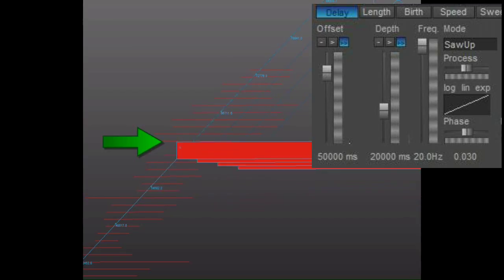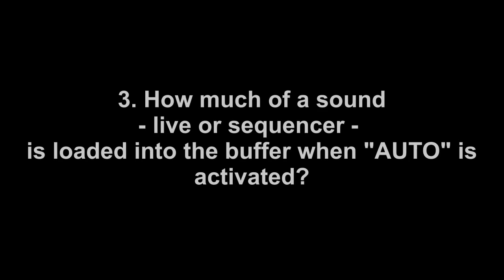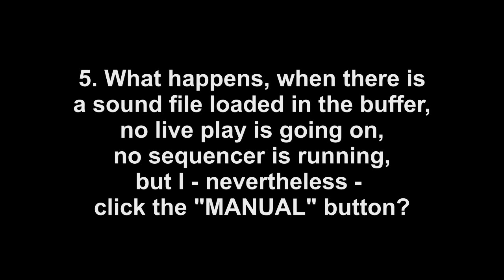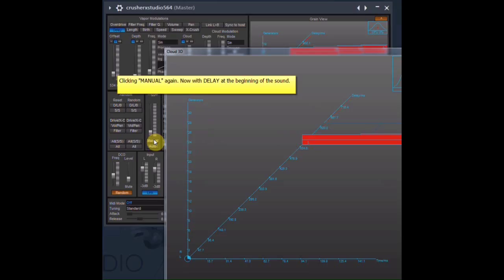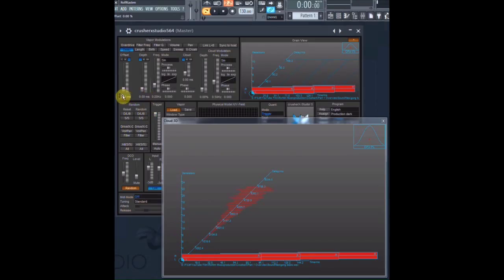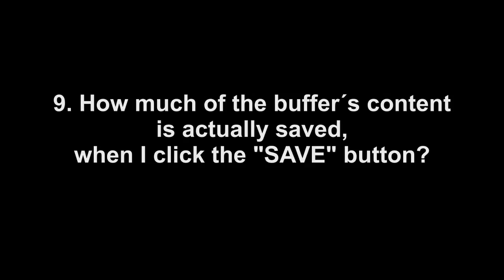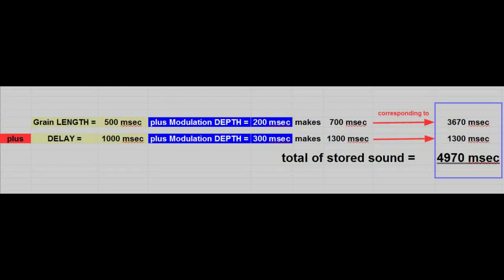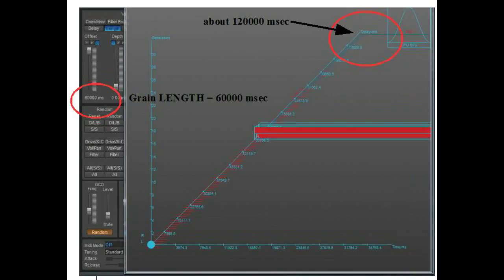CrusherX Tutorial 4 The Buffer Part 2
10 Details about the buffer and how it works.

Thank you very much indeed!